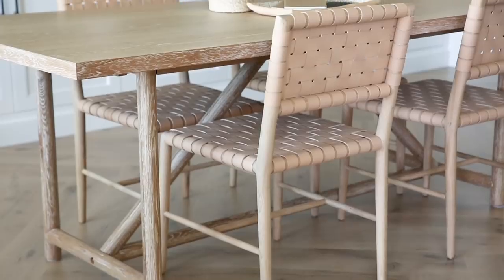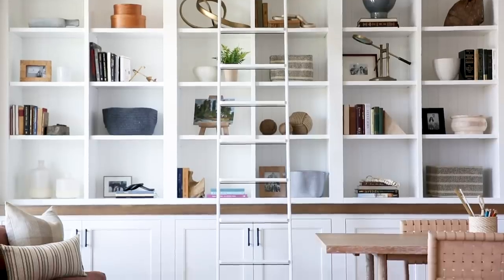Home on the Ranch: Entryway, Library, and Mudroom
Sharing a closer look at the exterior, entryway, library, mudroom, and basketball court of one of our biggest projects yet!

Catch the episode on Netflix's Dream Home Makeover!